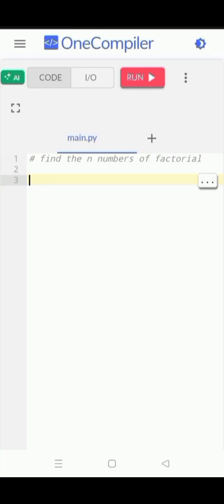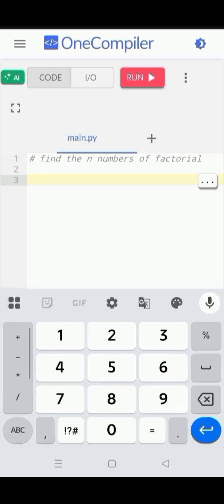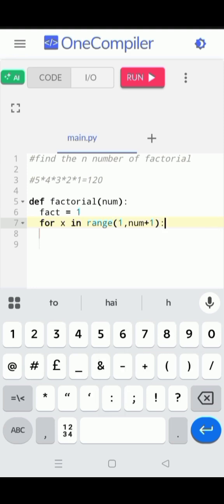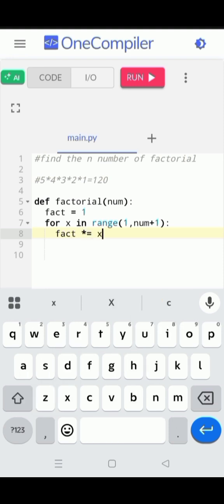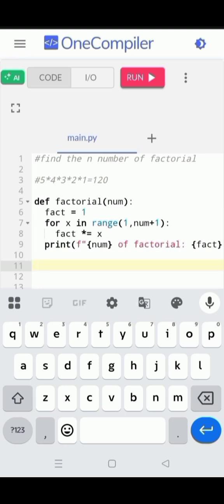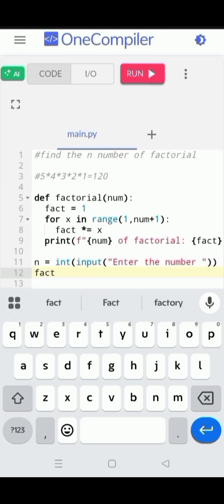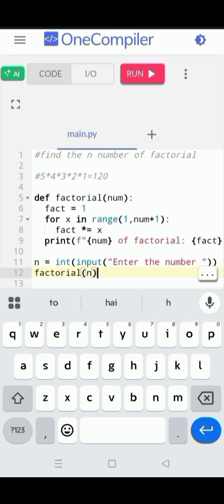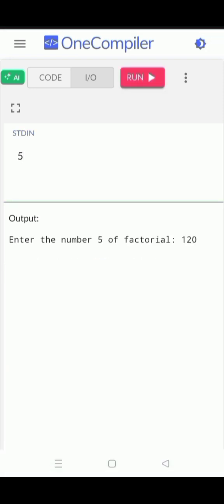Factorial Program in Python using Function | Python Tutorial for Beginners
In this video, I will explain how to write a factorial program in Python using a function.
This tutorial is very useful for beginners who want to understand functions, loops, and logic building in Python.

📌 What you will learn in this video:

✅ How to use def function in Python
✅ Why we use Num+1 in range
✅ Step-by-step explanation of the factorial logic
✅ Example execution with user input

This program will take input from the user, calculate the factorial using a loop inside a function, and then display the result. Perfect for Python practice and coding interviews!

factorial program in python using function
factorial in python
python factorial using for loop
python programs for students
python simple projects